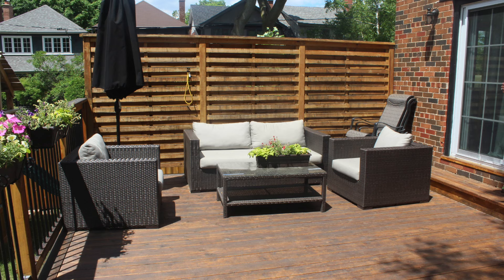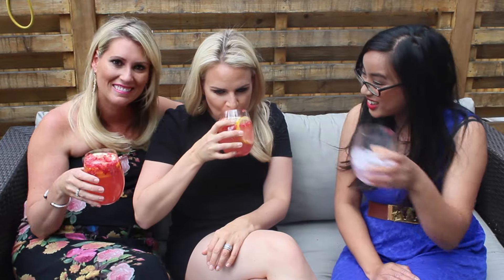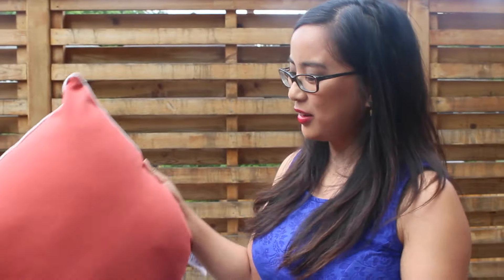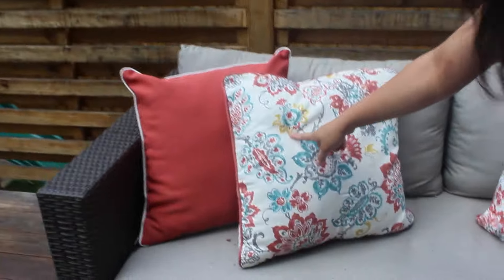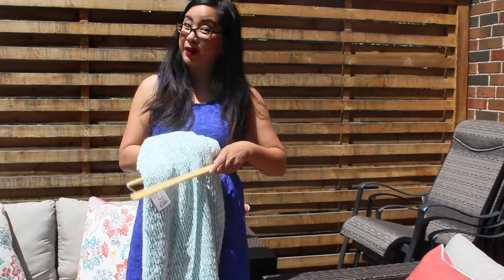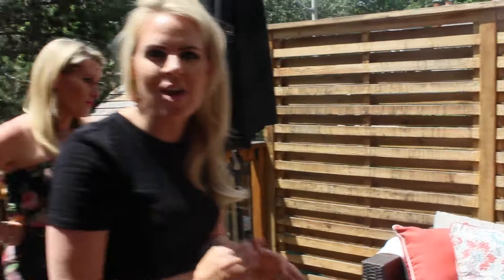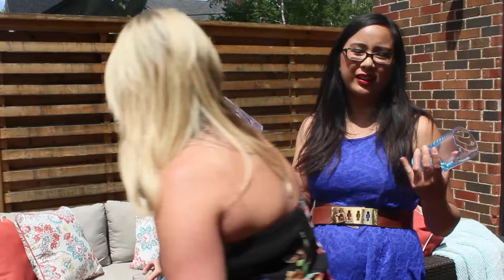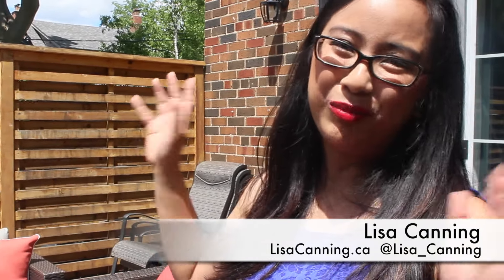Backyard Patio Makeover with Lisa Canning | Cat & Nat at Home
We love spending summers outside with our kids, husbands, and each other, but we needed to spruce up the outdoor space where we spend so much of our time. So, we called over Lisa Canning, interior designer and mama of five (soon-to-be six), to work her magic.

Hi, guys! We’re Catherine Belknap and Natalie Telfer. Together we parent seven children under the age of seven, manage two husbands, and run Social Common. After hosting events and partnering with some amazing brands, we have unlocked the social media world of moms! We are ready to take it to the next level via our YouTube channel. Social Common is an online community that allows for women to come together to discuss, share, and learn about parenting and the journey of motherhood.